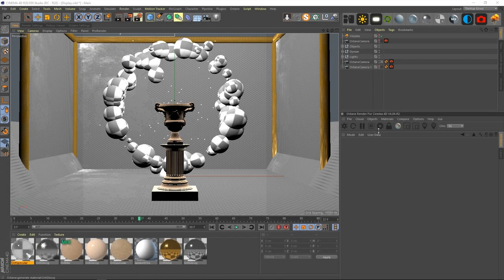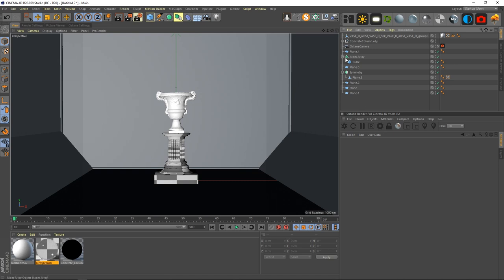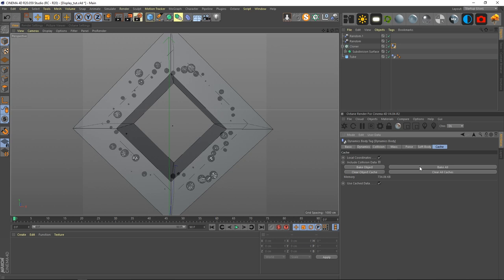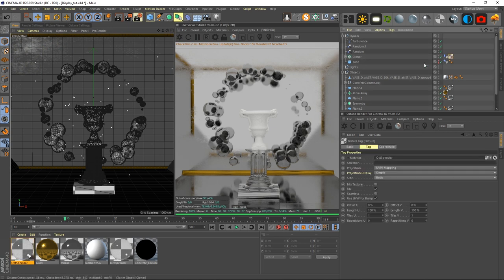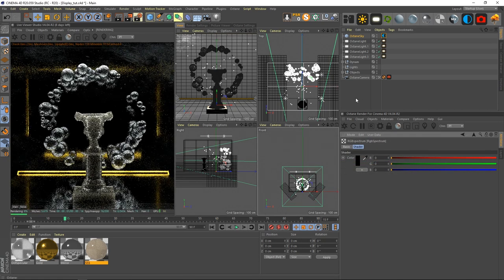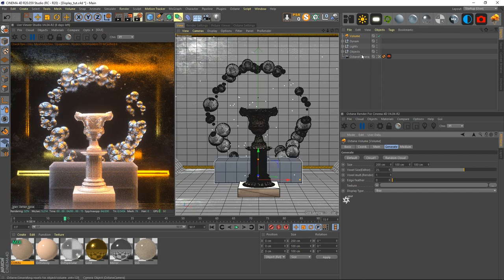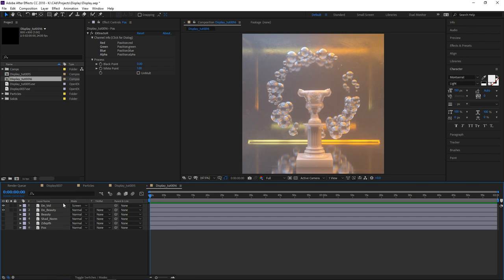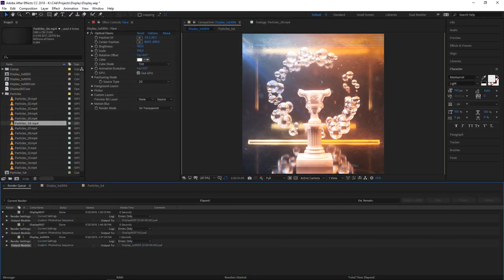Cinema4d Deep Dive 2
Diving deeper into my "Display" render from May 25th.